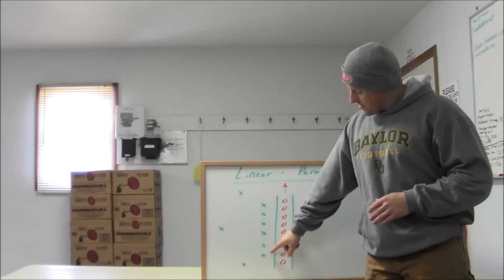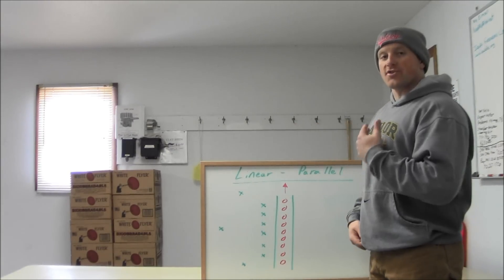Ambush Tactics 1/2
Part 1 of 2. Discussing the basics of Linear Ambush styles.